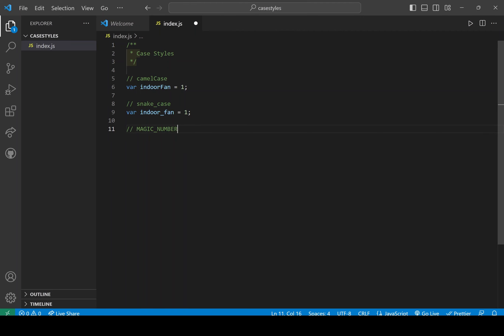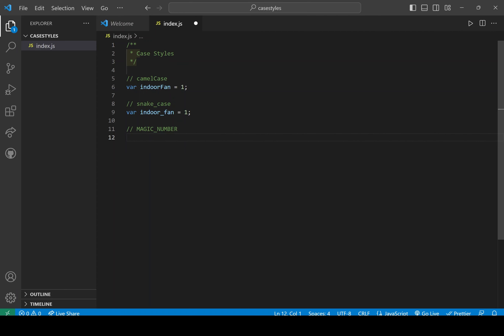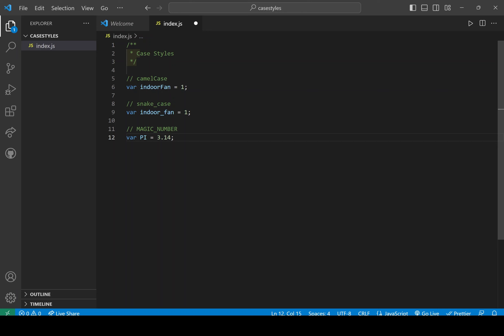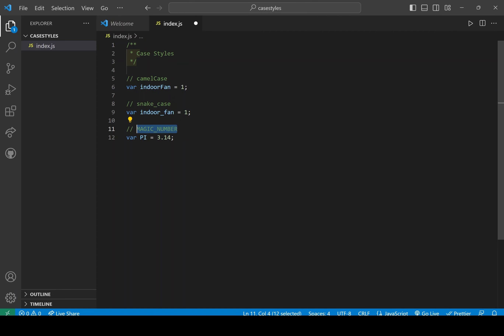How to setup MAGIC_NUMBERS in JavaScript